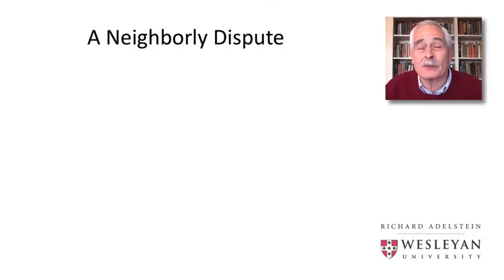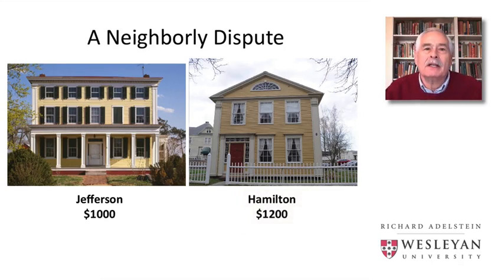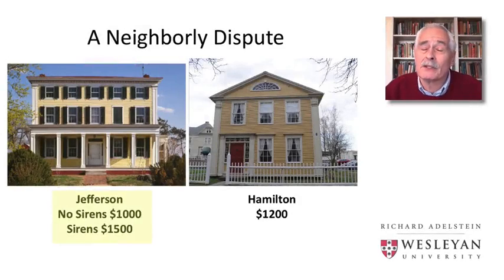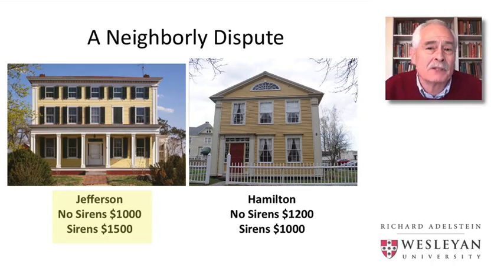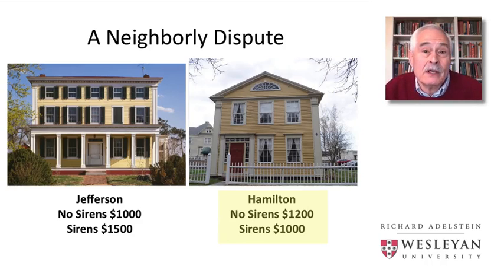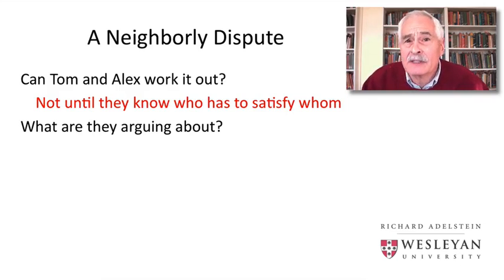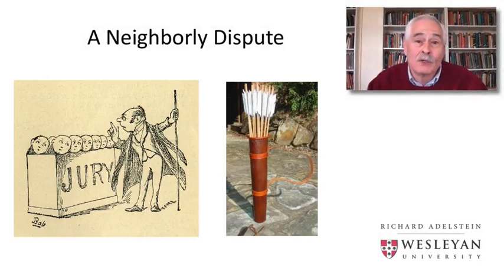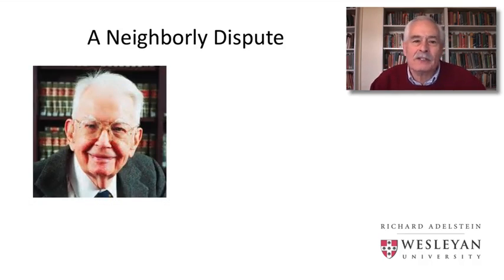1 4 A Neighborly Dispute 18 39